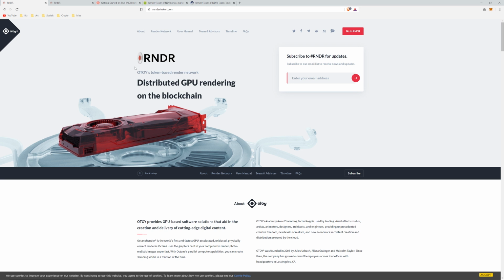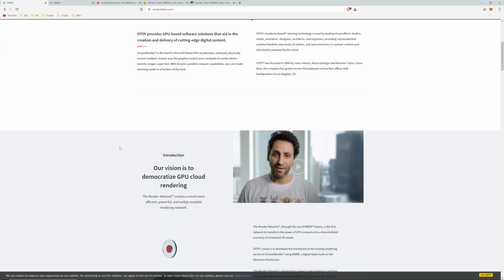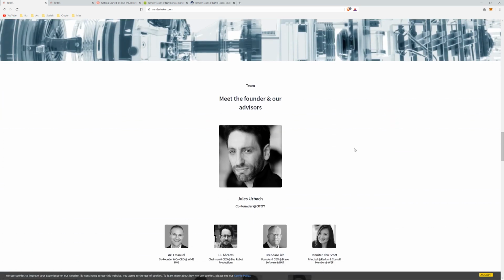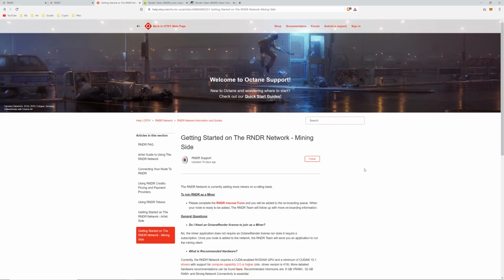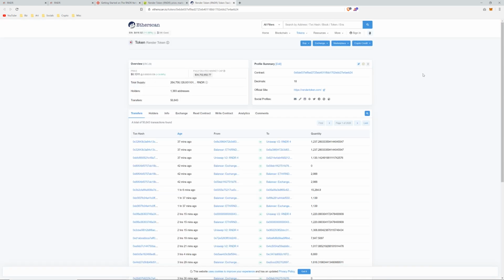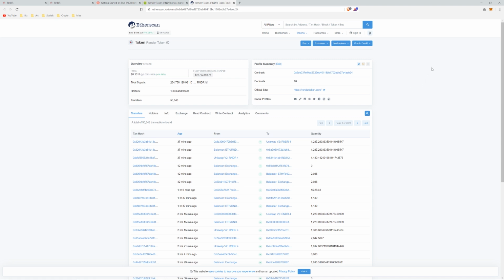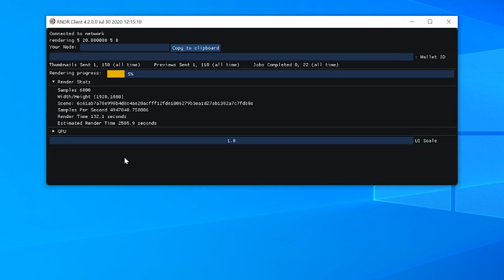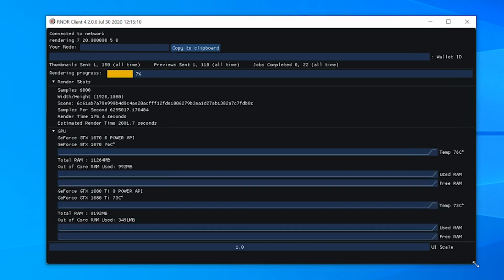How to Mine RNDR Token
An interesting Crypto aspect of the Otoy eco-system.